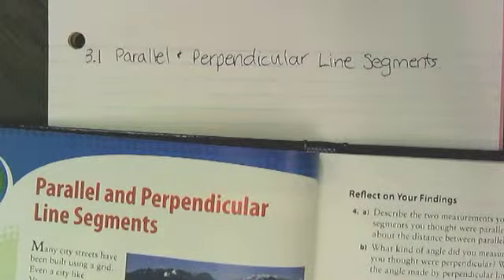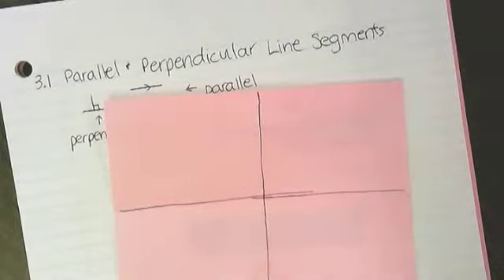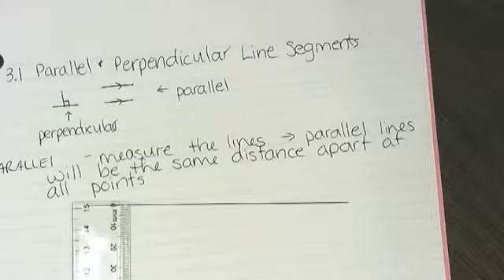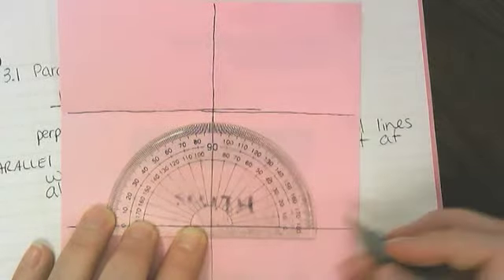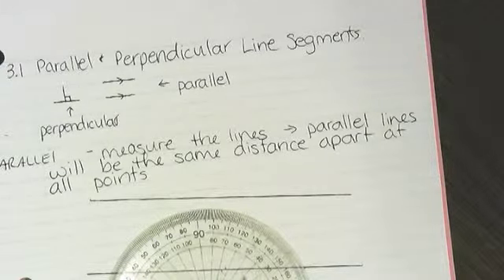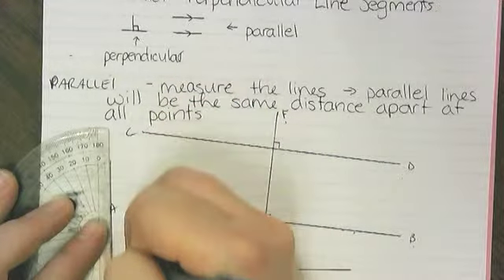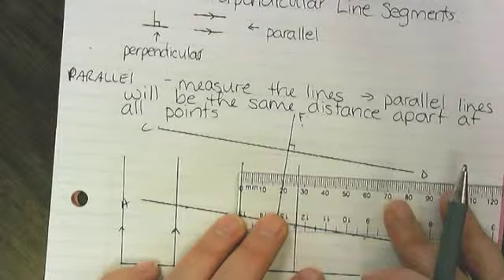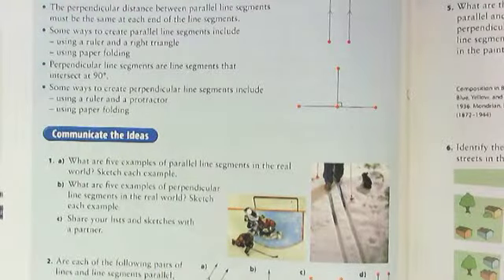Math chapter 3 part 2